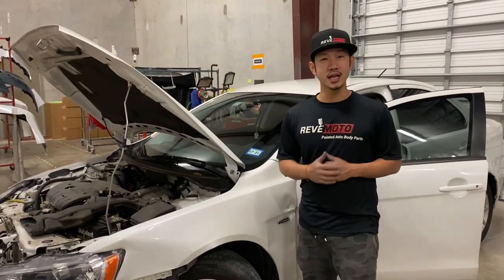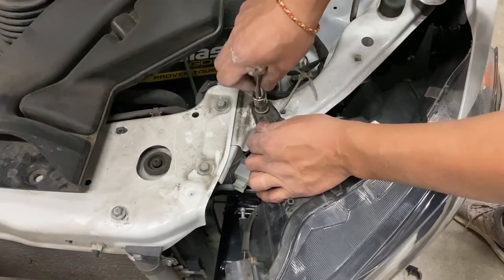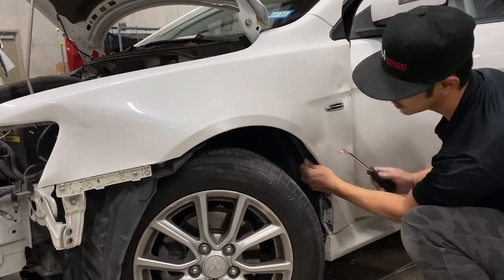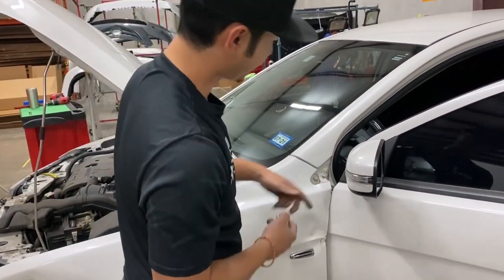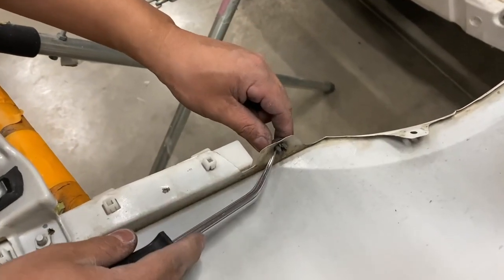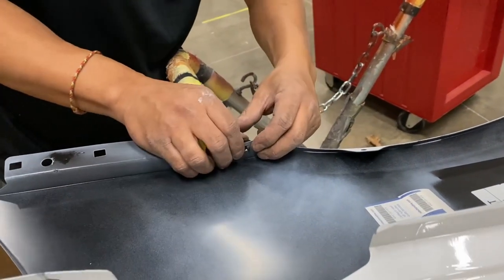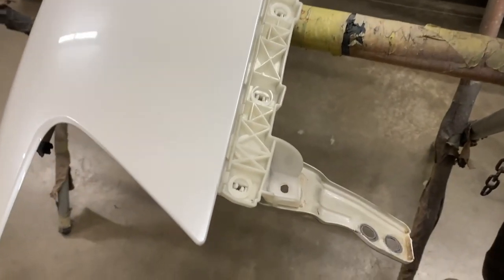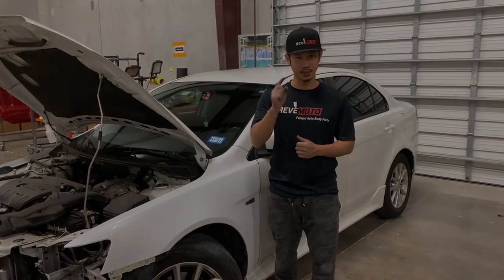How to replace a 2008-2017 Mitsubishi lancer fender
Learn how to replace your 2016 Mitsubishi Lancer fender in just a few minutes. It's very easy to do but has a couple pesky bolts. We'll show you how to get this done!

0:00 Start
0:08 Intro
0:29 Tools needed
1:06 Remove the bumper
1:25 Headlight removal
3:02 Bottom fender bolts
3:31 Fender liner removal
4:40 Fender bolts near the door
6:55 Top fender bolts
8:35 Transfer fender accessories, side marker, brackets, etc...
15:17 Outro

We'll show you how to remove your fender and replace the accessories. Hopefully, you successfully removed your fender and should have no problem installing it. Just work your way backward on this video if you do. The fender replacement is pretty simple but it does require you to remove the headlight and to do so, you have to remove the front bumper.

TOOLS NEEDED:
A 10mm wrench or socket wrench. A Philips screwdriver, a panel clip removal tool or a flat-head screwdriver also works well.

PROCESS:
Let's get started. In order to get this fender off, you have to remove the headlight. There are a few bolts that you need to get to and to do so, you have to remove the front bumper. Please visit the link above or click on the video card for the Lancer front bumper removal. Once the bumper is off, you can remove the headlight attached to the fender. Our headlight was broken in the accident, so it was pretty easy for us. There is a bolt that attaches to the longer vertical bracket on the fender that we missed because the headlight broke due to the accident. Remove all the fender bolts and on the bottom and top. They are pretty easy to spot and get to. There are a few bolts near the door that are a bit trickier. First, detach the fender liner from the fender. There are a couple bolts behind the fender liner closest to the door. There is also a bolt that you have to remove from the cabin. You will also need an extension to reach it. We have a couple short ones and a ridiculously long one. You don't need the one we used but you can combine your smaller ones. We also did not see a plastic pin holding the fender on the same side towards the top of the fender. The Lancer has a plastic cover or accent piece on the fender that covers a bolt as well. Lastly, there is a bolt under the windshield cowl cover. Once everything is off, you can remove the fender and transfer all the accessories over. There are a few clips, the bumper retainer/bracket, the long fender bracket, and the side marker. Now you can install the fender back onto your vehicle. This should be pretty easy since you just removed the fender. Work your way backward and you should be just fine. Let us know if you would like us to make the install video.